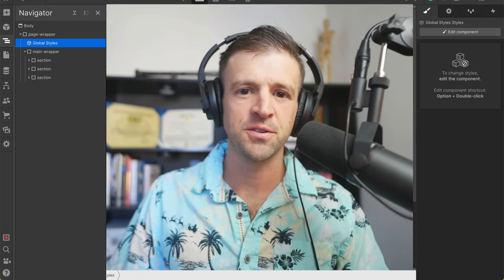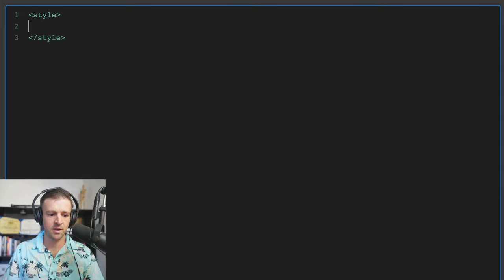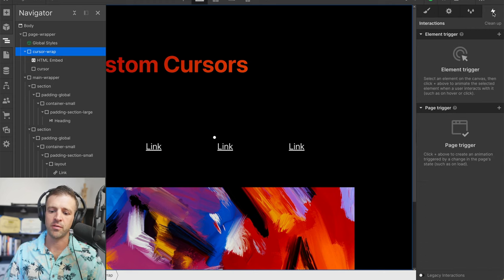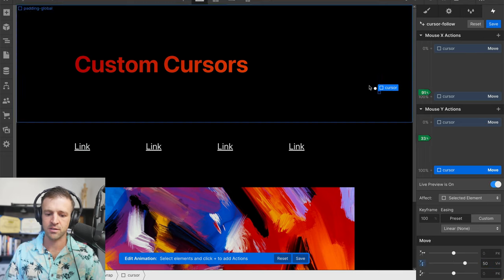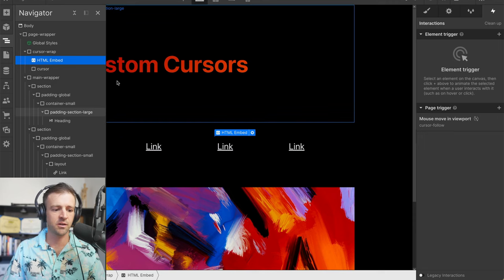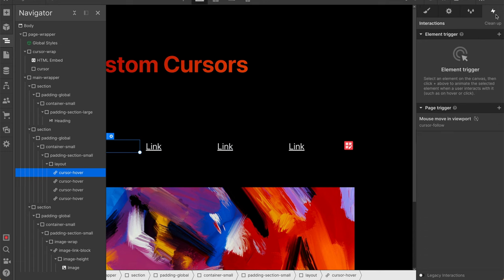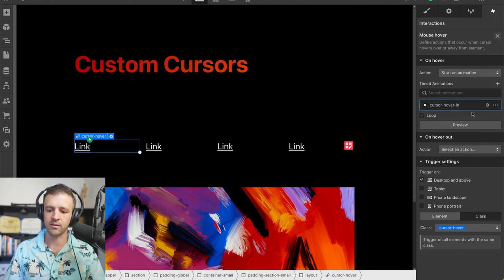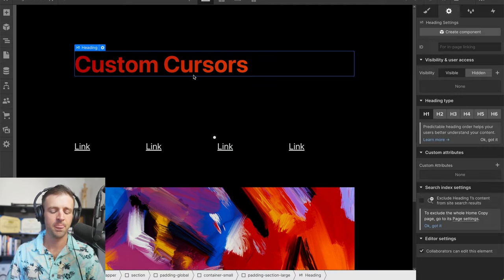Custom Cursors with Hover in 8 Min!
Here's how I implement custom cursors in Webflow - a little custom CSS here goes a long way in making the cursor feel more integrated and smooth out your workflow on larger sites.